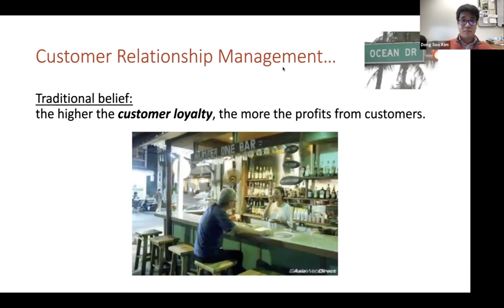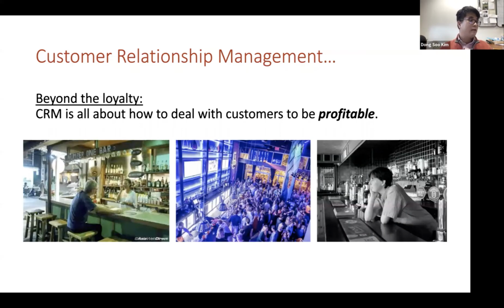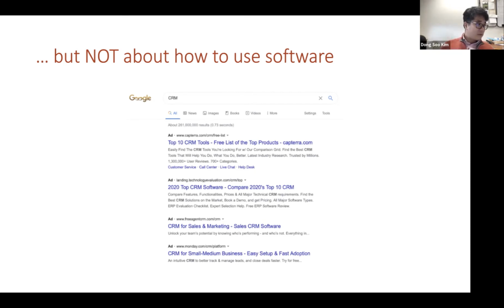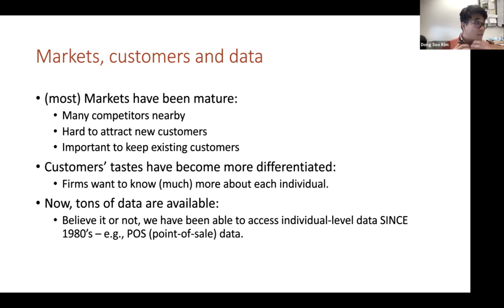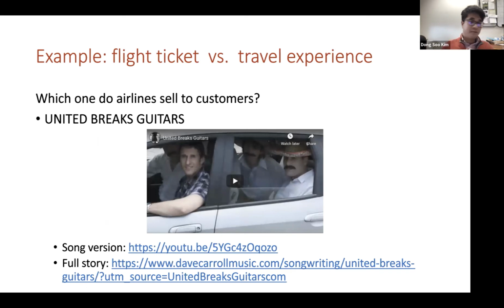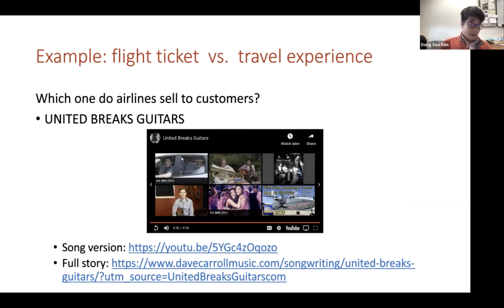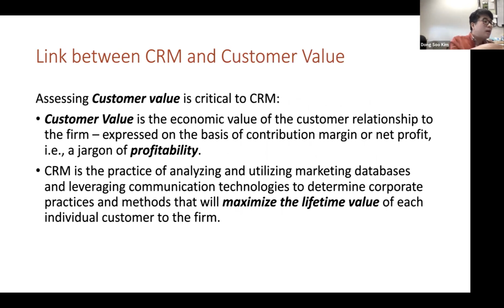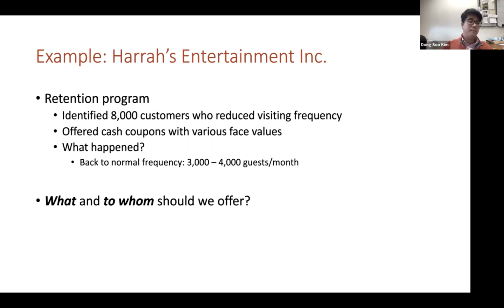Lecture 1. Conceptual foundations of CRM